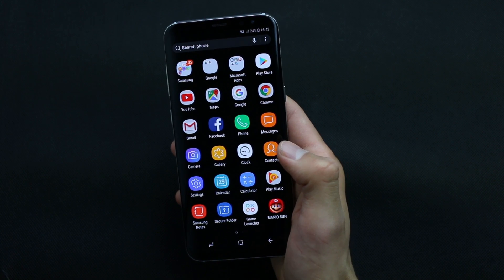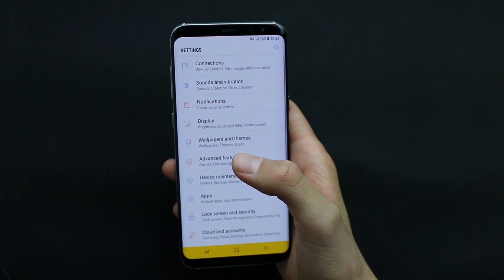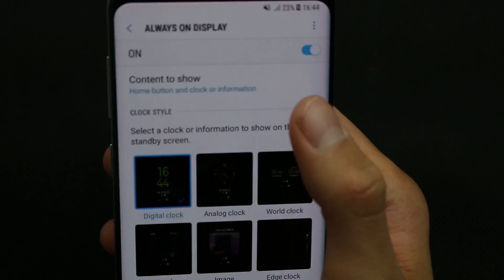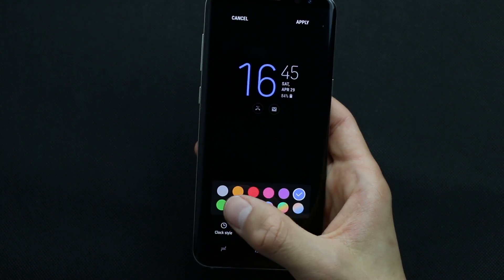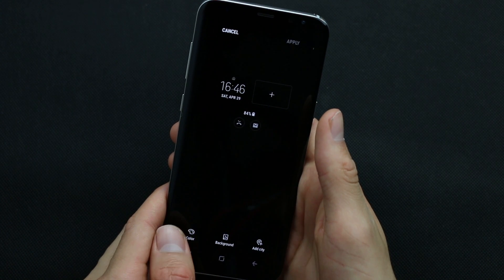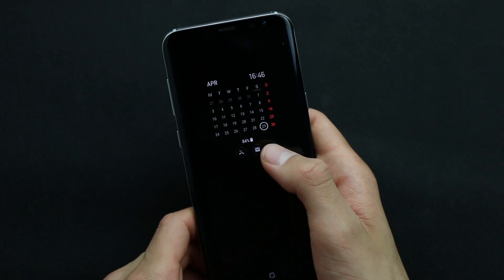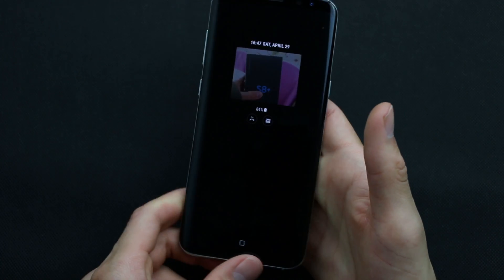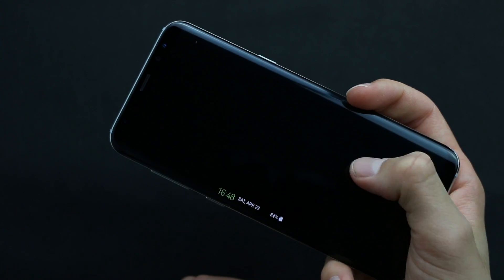Samsung Galaxy S8 Always On Display: How to Customize It?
This video shows you how to customize Samsung Galaxy S8 Always on Display.